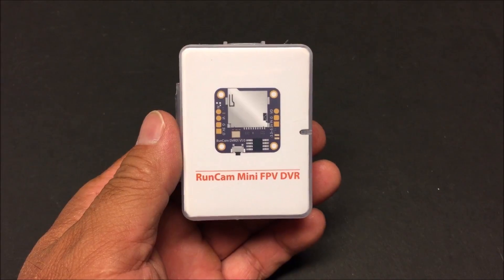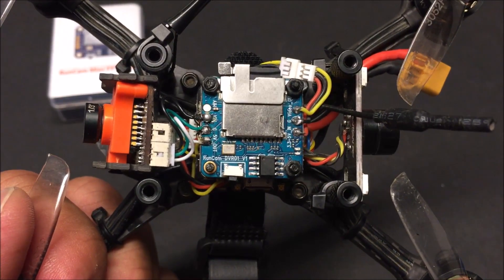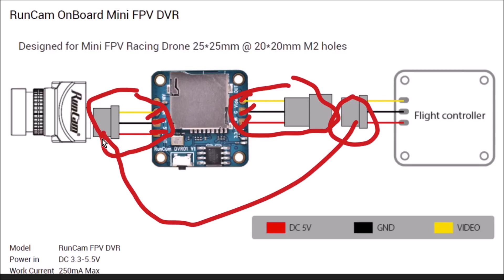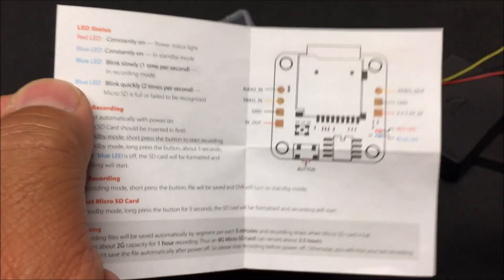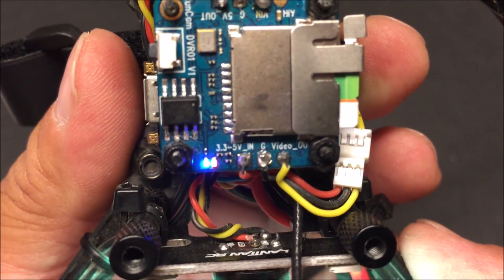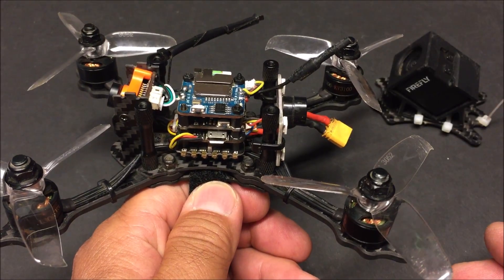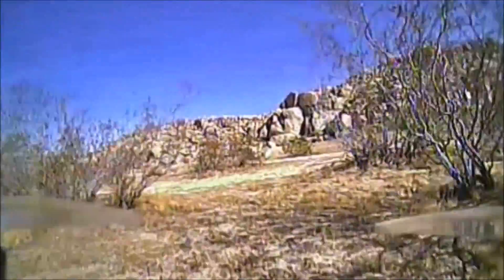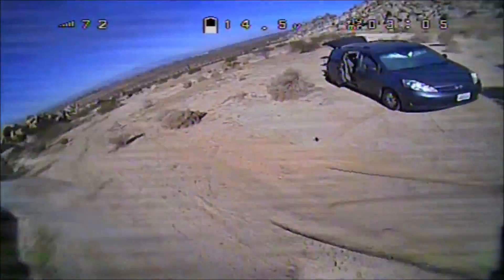Runcam DVR01 Mini FPV DVR Module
Main Features:
● Designed for mini FPV racing drone
● Lossless video output for VTX ( Since it has been loaded to the DVR, it needs to synchronize the video amplification output )
● Can record high-frequency vibration motor audio without access to MIC
● Power in: DC 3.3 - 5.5V
● Work current: maximum 250mA
● Power out: DC 5V maximum 250mA
● Encoder: MJPEG AVI
● Resolution: VGA 640 x 480 30 ( NTSC ) / 25 ( PAL )
● Audio in: MIC
● Micro SD card: maximum 32G